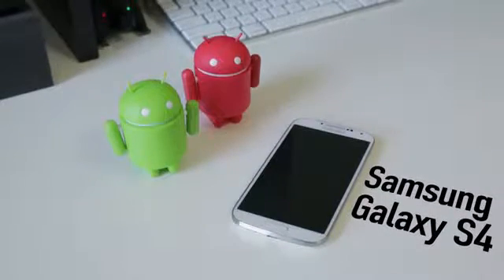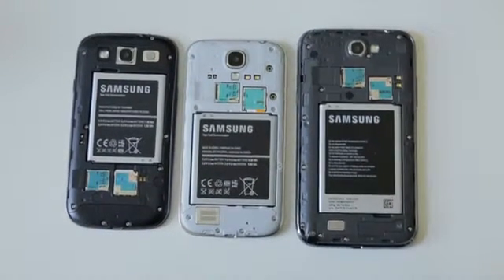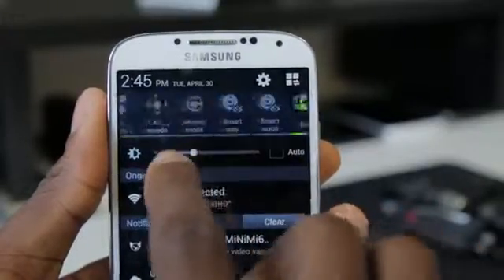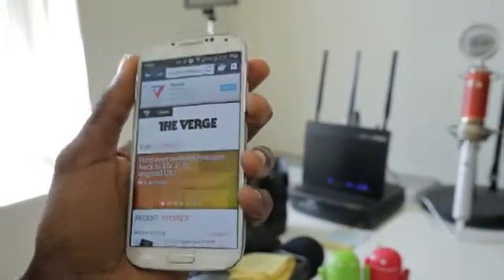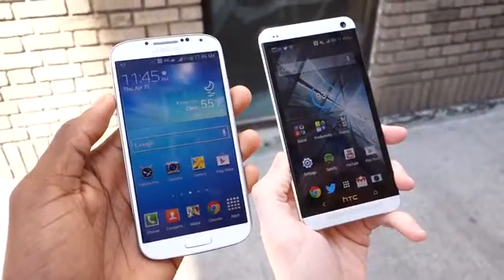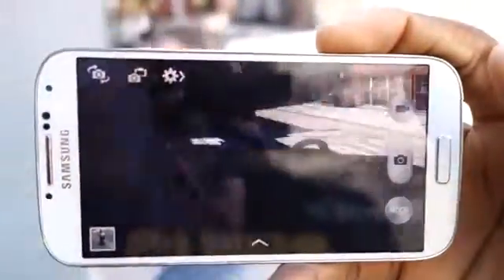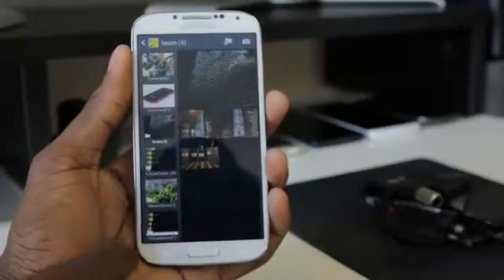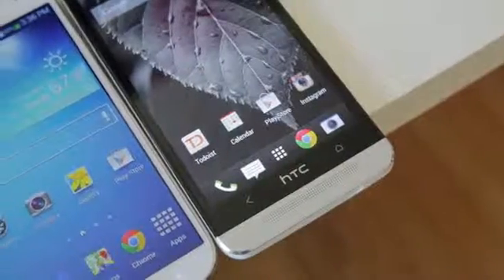Samsung Galaxy S4 Review! YouTube 360p